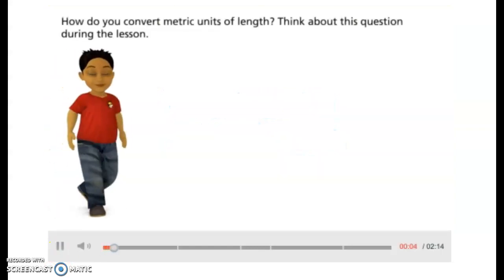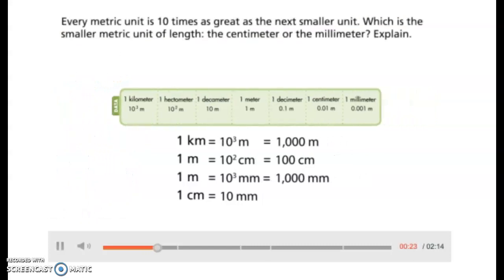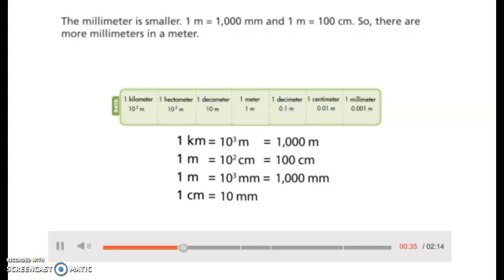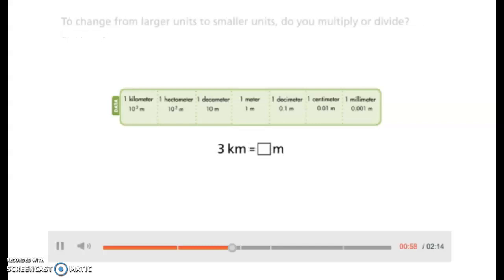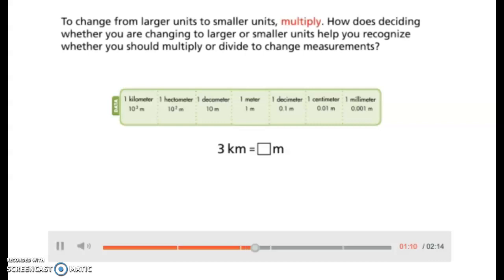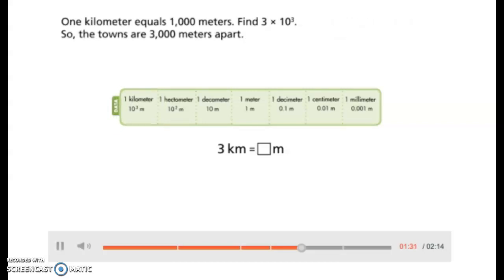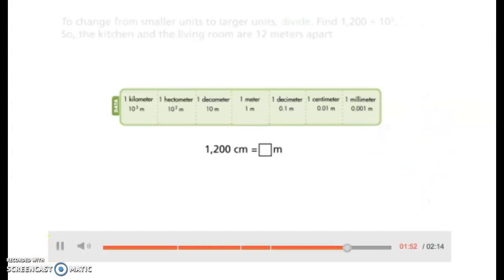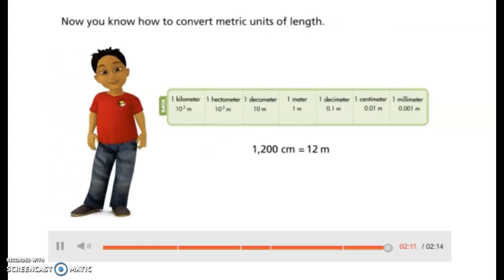11.4 Video 1